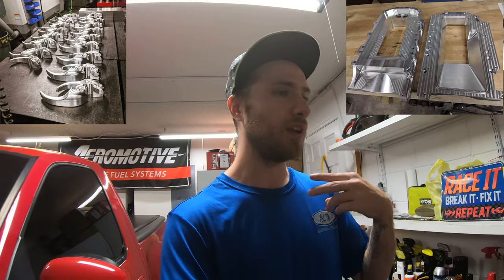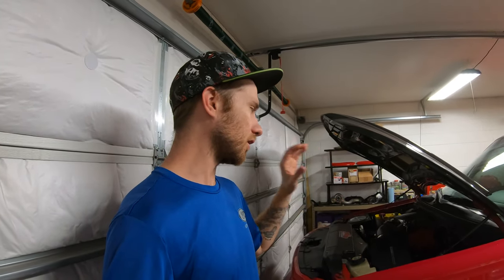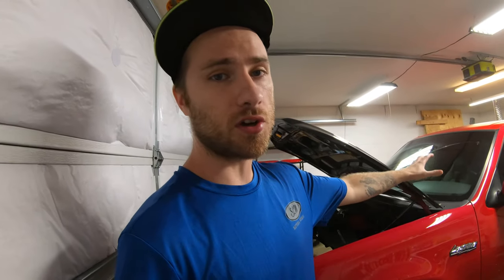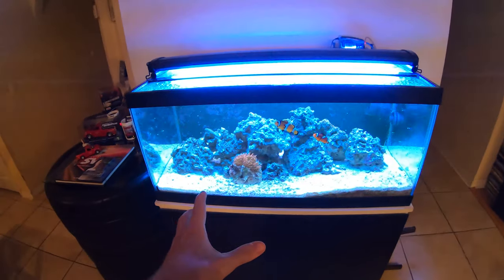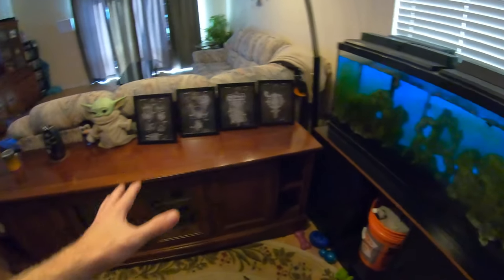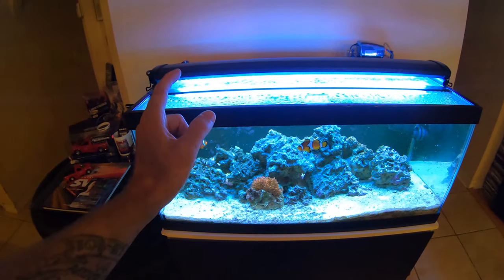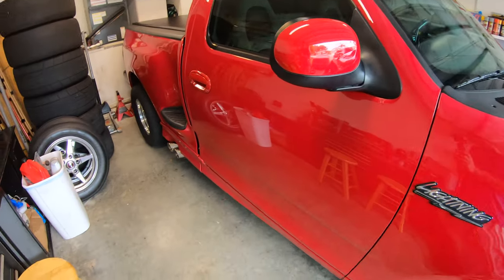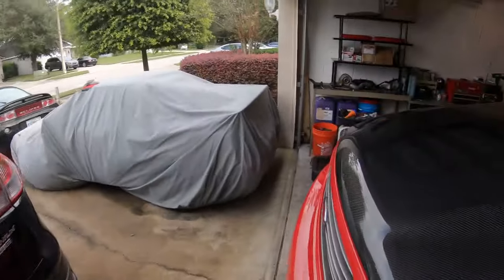BIG News for the Built Ford SVT Lightning Build - New Channel?!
In today's video, we announce some big news, and reveal a new direction the Ford SVT Lightning project race truck build is about to go!  We also go over plans for a new channel, as well as future content, and much more!  Alot is coming up, including some big changes, so check it out!

Make sure to follow our builds on ALL social media too!

Check out JC Customs CNC Machining for all your custom billet part needs!⚡  -